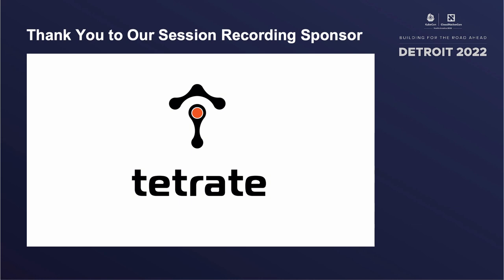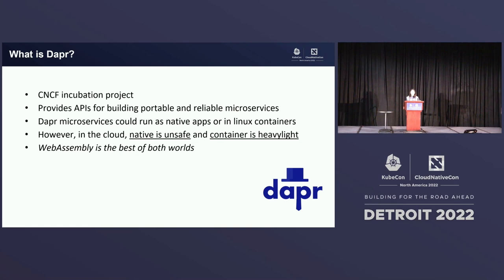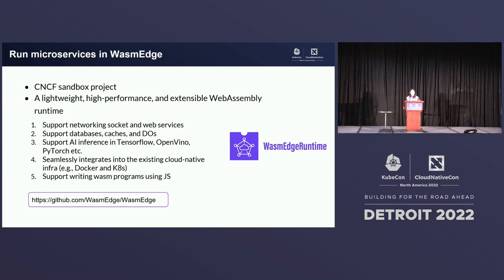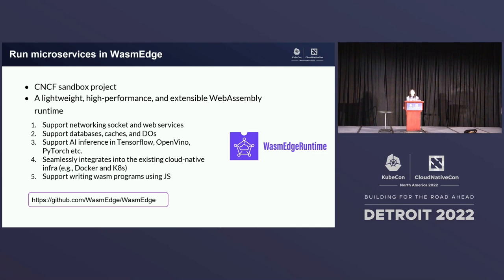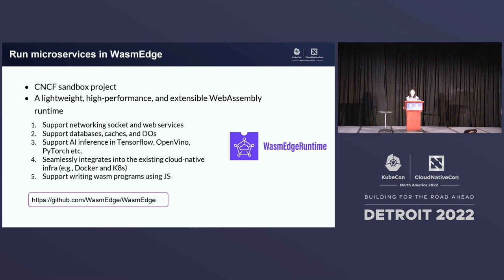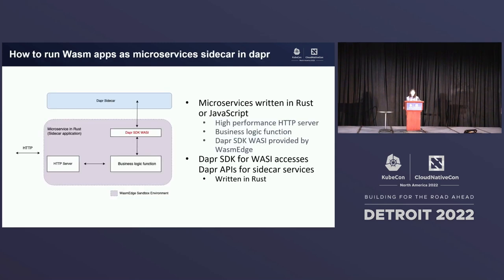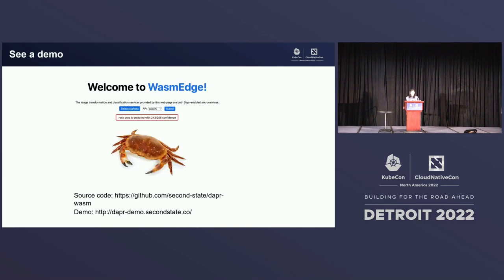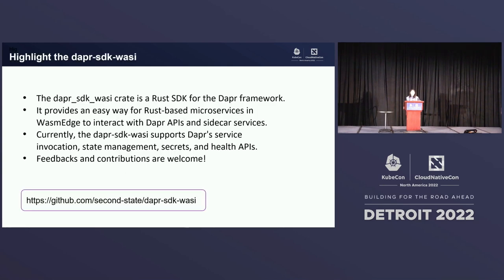Lightning Talk: Lightweight Dapr Microservices In WebAssembly - Vivian Hu, Second State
Dapr is a very popular sidecar-based application framework that supports microservices written in many languages. WasmEdge is a cloud-native WebAssembly runtime. It provides the necessary networking APIs to support WebAssembly-based microservices. In this talk, I will demonstrate how to create Rust and JavaScript functions, and run them as Dapr microservices through the WasmEdge runtime. I will also cover more advanced topics such as how to interact with Dapr APIs from the WebAssembly function and how to manage the WadmEdge microservices using Kubernetes. Source code and a live example are available